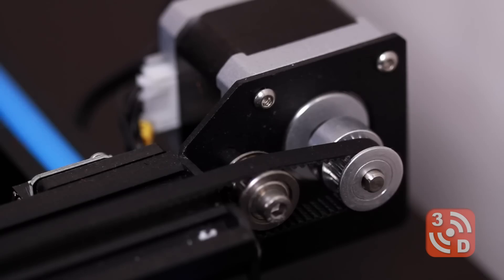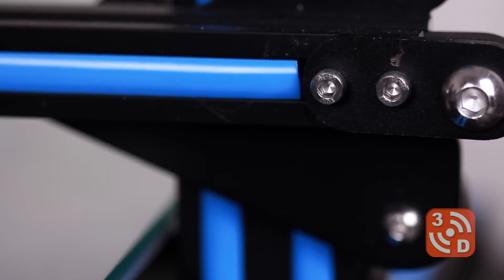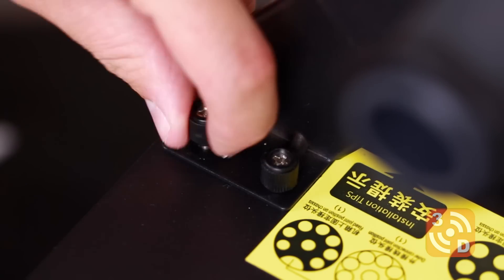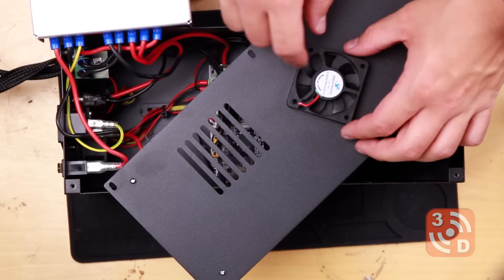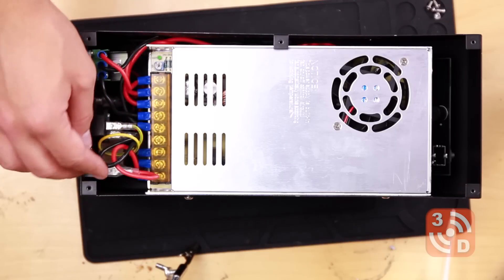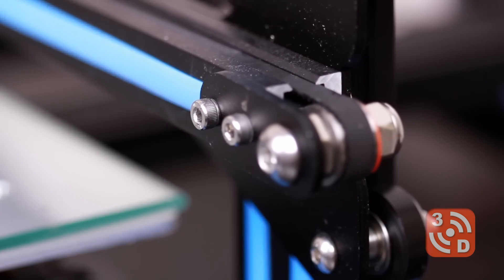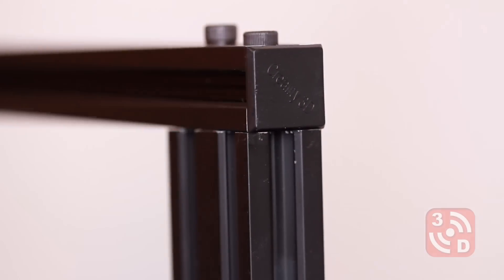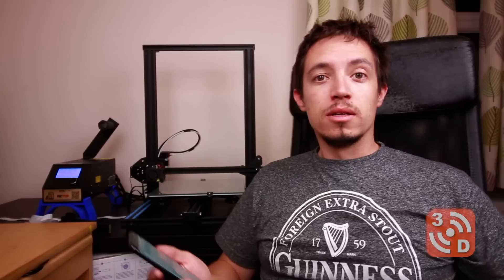3 Ways to Silence your CR-10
In this video, I go step by step through some things you can do to make your CR-10 3D printer a hell of a lot quieter.

You'll also gain access to the exclusive 3D Revolution discord community, and can get early or exclusive access to additional content including STLs, custom designs, and more!

Items listed in this video:

UK:
- Creality CR-10
- Gelid Silent 5 Fan
- Noctua NF A4X20 Fan
- Motor Vibration Dampers
USA:
- Creality CR-10
- Motor Vibration Dampers

Shortcuts:
- Intro: 00:00
- Overview: 00:36
- Sound Levels (Before Changes): 03:40
- Replacing Fans: 04:33
- Fitting Vibration Dampners: 08:28
- Removing Colour Strips: 09:50
- Results: 11:06
- Summary: 13:49